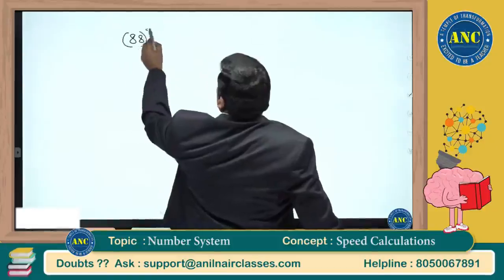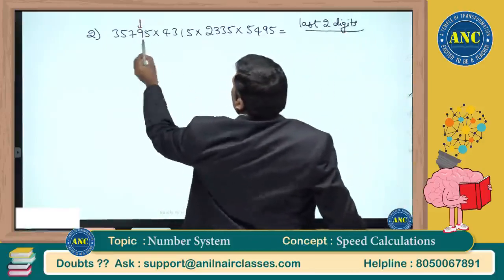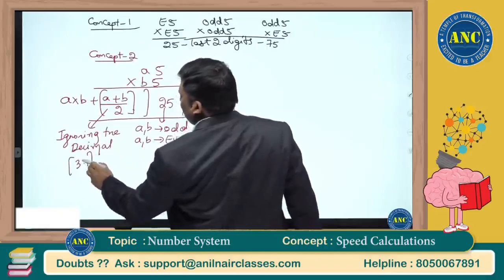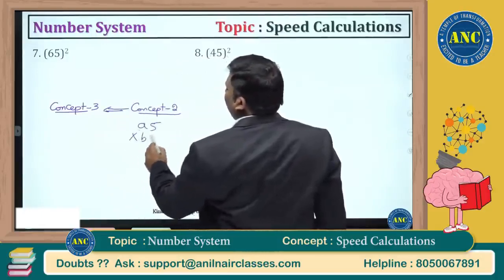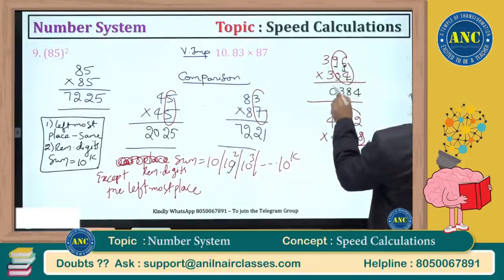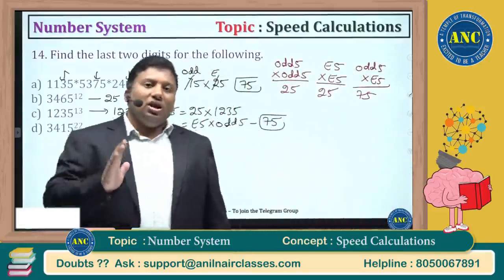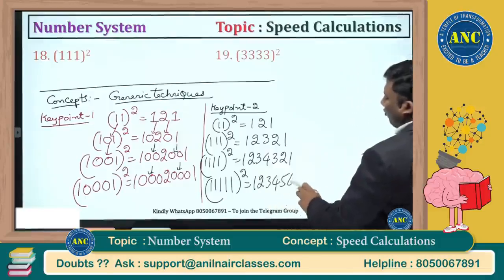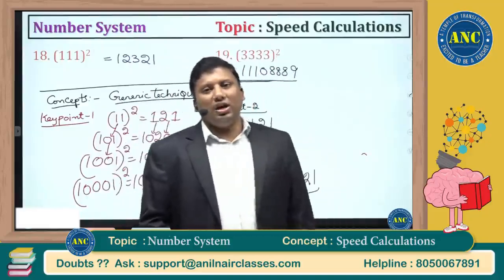Number System Speed Calculation Tricks | Number System Shortcut Tricks By Anil Nair | Maths Tricks